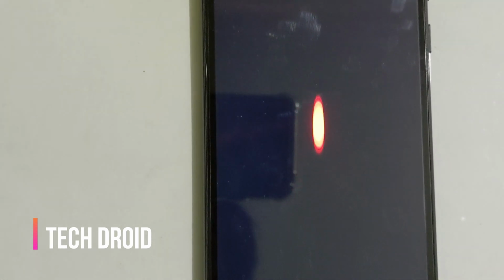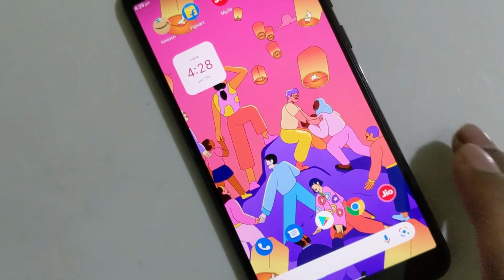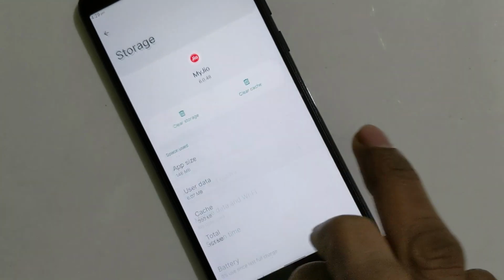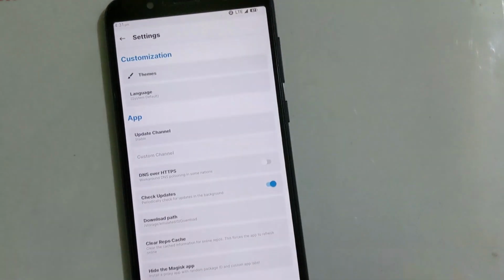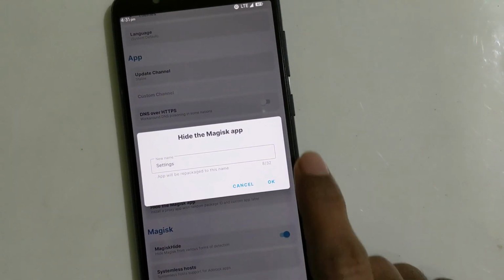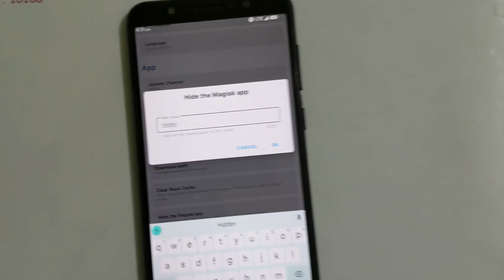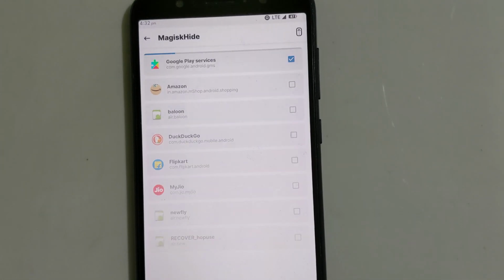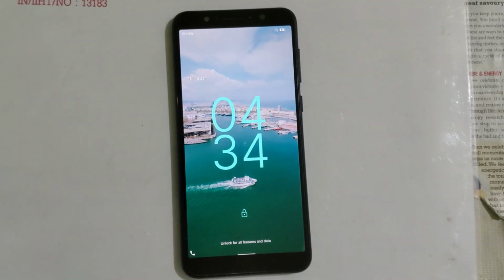Magisk hide 23 android 12 custom rom rooted devices for banking app Gpay, my jio pubg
Magisk hide 23  android 12 custom rom rooted devices  for banking app Gpay, my jio  pubg like axis bank ICICI bank apps and  for various fixes like  running arogya setu app, paytm mobile banking school apps in android 12 custom rom  rooted with magisk  manager  23.0 . for stable custom rom devices like asus amx pro m1, mi note 10 pro, oneplus dev